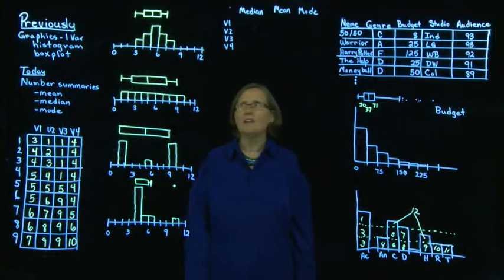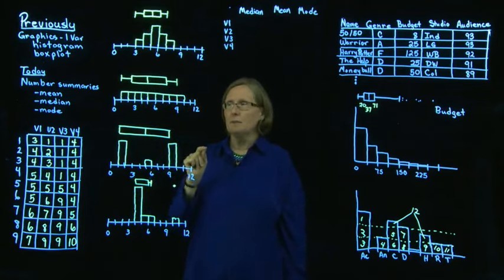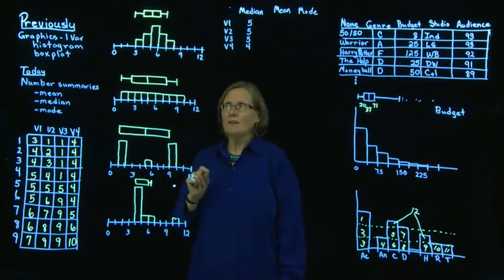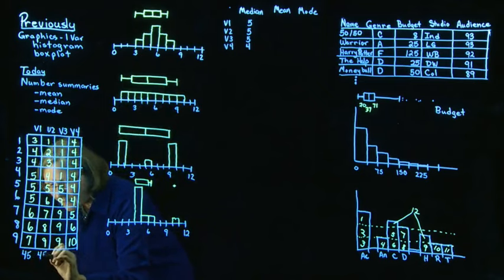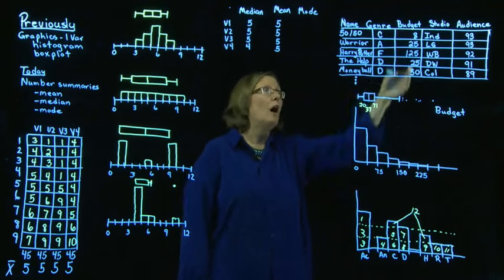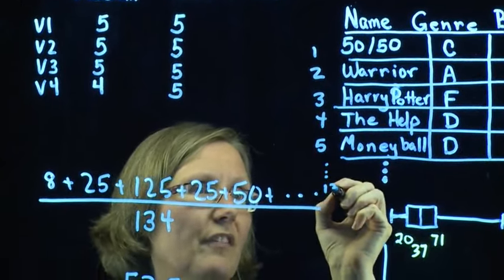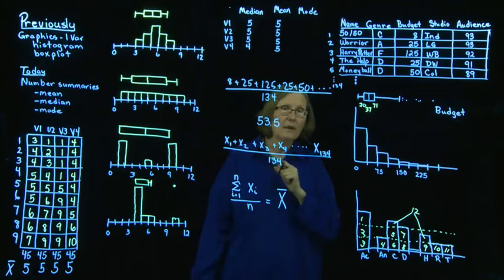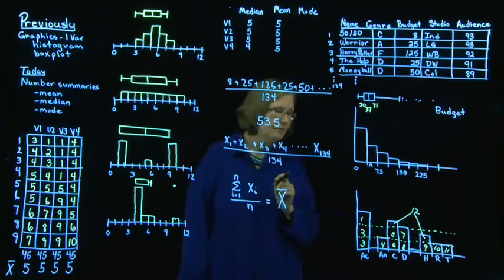2.2 Core One variable number summaries center 6 45